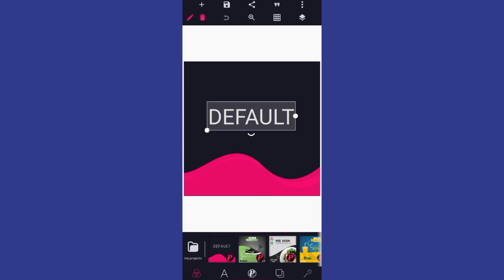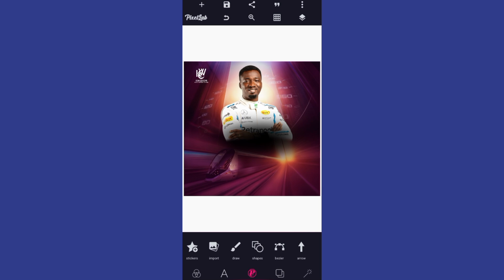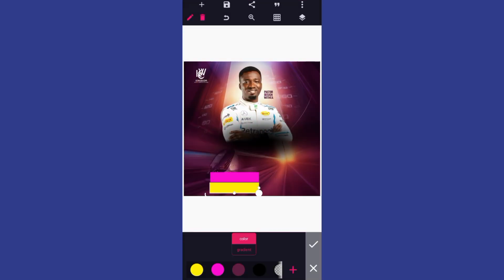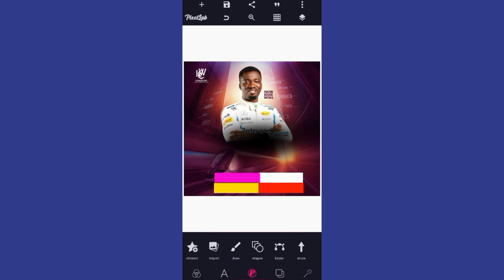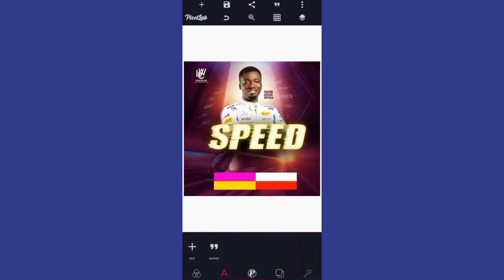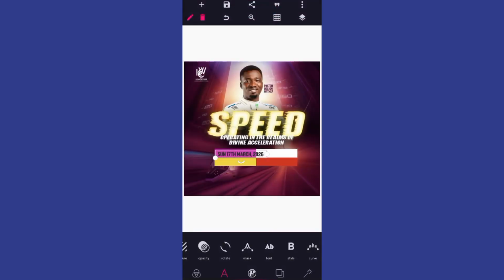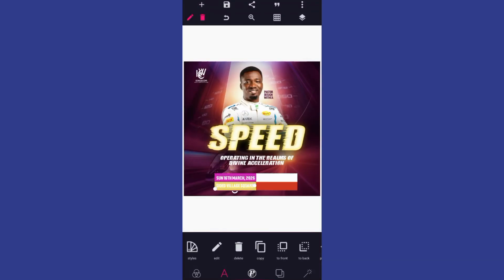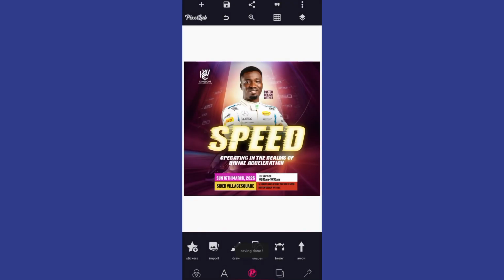How to Create a Stunning Church Flyer Using Your Smartphone - Graphics Design Tutorial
Want to design a professional and eye-catching church flyer using just your smartphone? In this step-by-step graphic design tutorial, I’ll show you how to create stunning church flyers easily—even if you're a beginner!

This tutorial is perfect for:
✅ Church programs & events
✅ Easter services & conventions

In this video, you’ll learn:
✔️ How to design a clean and attractive flyer layout
✔️ Best font and color combinations for church flyers
✔️ How to use mobile apps to design like a pro
✔️ Tips to make your flyer stand out instantly

💡 You don’t need a laptop to start designing or making money from graphic design—your smartphone is enough!